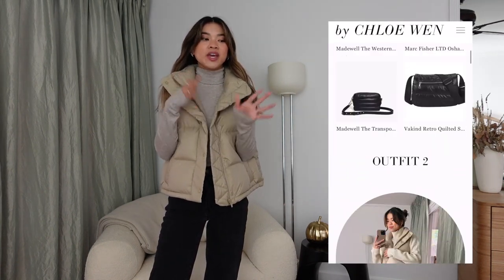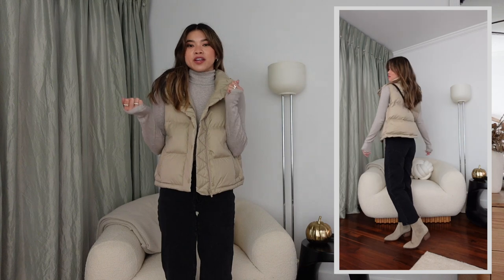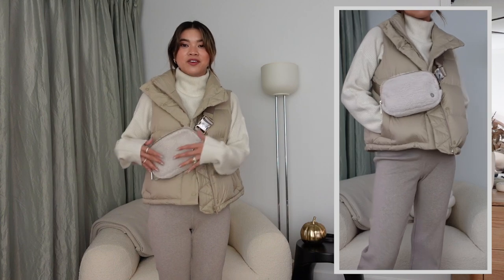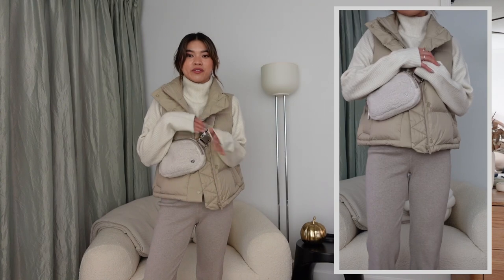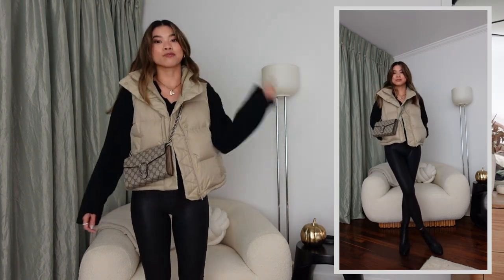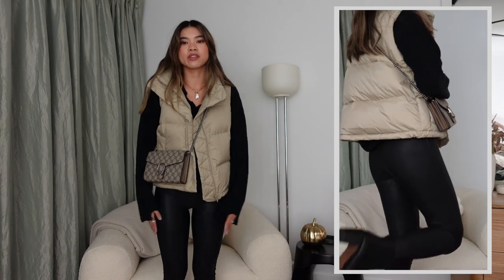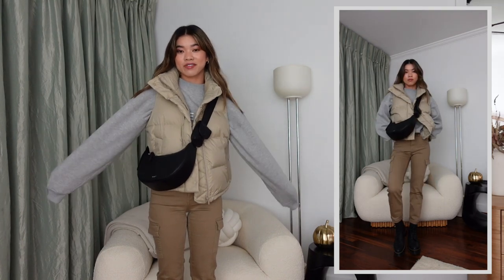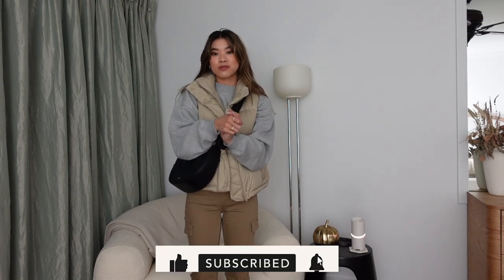HOW TO STYLE A PUFFER VEST | 8 cute fall outfit ideas ft. the Lululemon Wonder Puff Cropped Vest!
Check out the blog post for all 8 outfits & dupes for each piece

Lulu & Georgia Billow Chair
Lulu & Georgia Ryland Dresser
Lulu & Georgia Aiko Indoor/Outdoor Stool
Vitruvi Move Essential Oil Diffuser

Outfit 1:
Lululemon Wunder Puff Cropped Vest (size 4)
Everlane The Pima Micro-Rib Turtleneck
Madewell The Petite Perfect Vintage Wide-Leg Jean in Belmere Wash
Madewell The Western Ankle In Boot In Suede
Madewell The Transport Camera Bag: Puff Edition

Outfit 2:
Abercrombie Classic Easy Turtle Neck Sweater
Madewell Mclean Sweater Pants
Lululemon Everywhere Fleece Belt Bag
Everlane The ReLeather Court Sneaker

Outfit 3:
Abercrombie Twist Sweater Tank and Cardigan Set
(Shorts are no longer available) Madewell - Button Front Mini Skirt in Geo Print
Chanel Crumpled Grained Calfskin Jumbo CC Crave Flap Bag
Everlane The Italian Leather Chelsea Boot
Target Women's Scalloped Edge 3pk Ankle Socks - Universal Thread™ 4-10

Outfit 4:
Calia Women's Everyday Long Sleeve Shirt
Lulu Lemon Wunder Train High-Rise Tight 25"
Madewell Organic Cotton Broken-In Baseball Cap

Outfits 5,6,7,& 8 are linked in the blog post (couldn't fit them all in the description box lol)